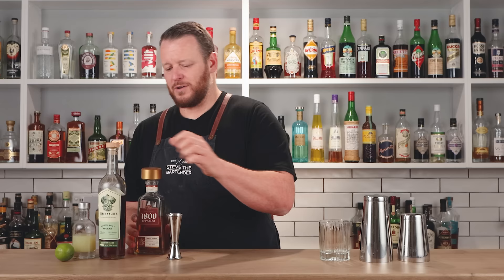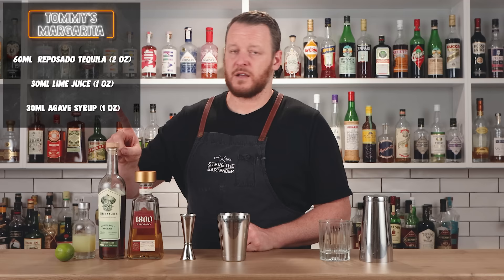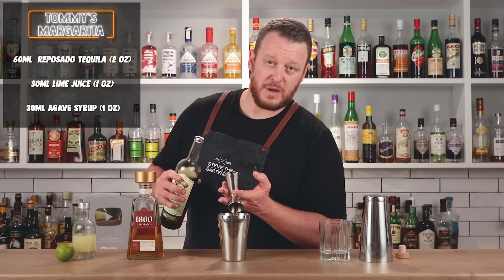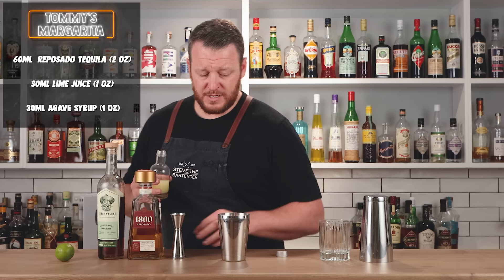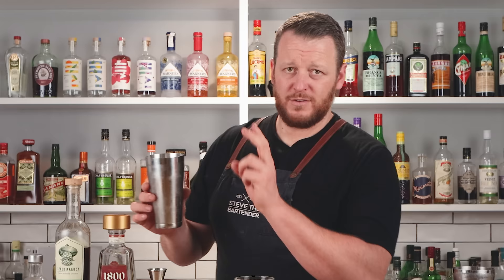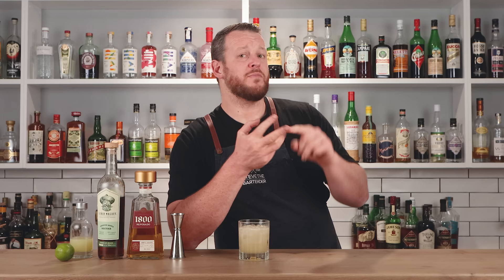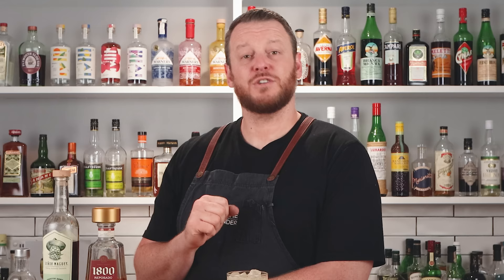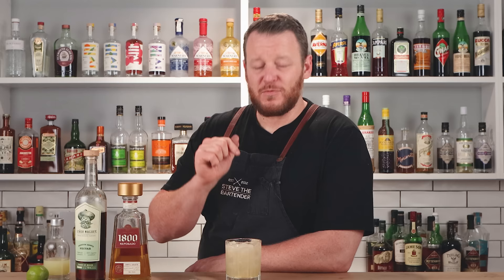Is this MARGARITA better than the original!?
The Tommy's Margarita was created by the second-generation owner of the Tommy's Mexican Restaurant, Julio Bermejo. He swapped the triple sec from a classic Margarita for agave syrup to emphasise the agave flavours of the tequila.

INGREDIENTS
- 2 oz / 60 ml reposado tequila
- 1 oz / 30 ml lime juice
- 1 oz / 30 ml agave syrup (less if using undiluted nectar)

Note: - agave nectar and agave syrup are often used interchangeably so you might need to test your ratios depending on the agave syrup/nectar you are using.